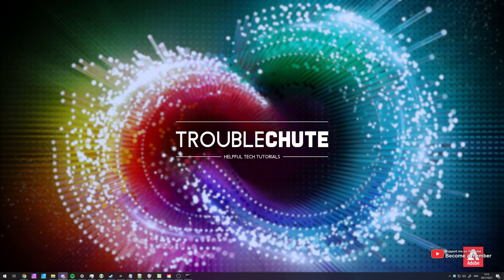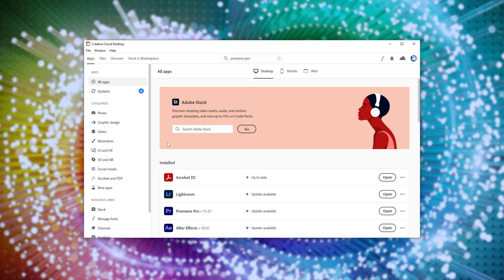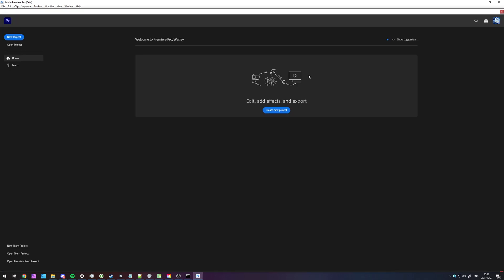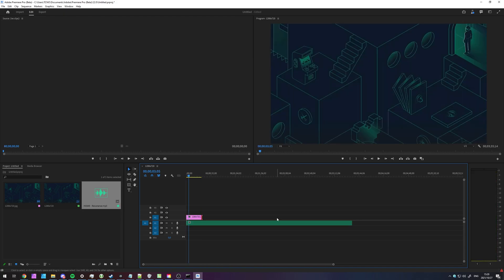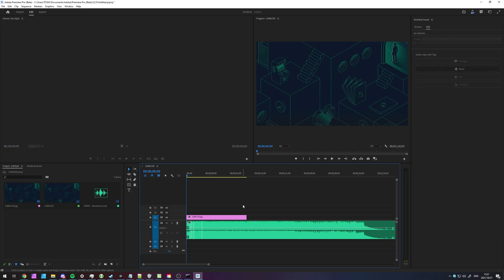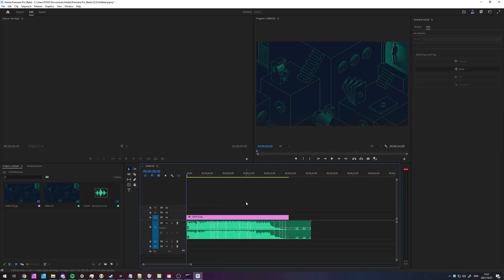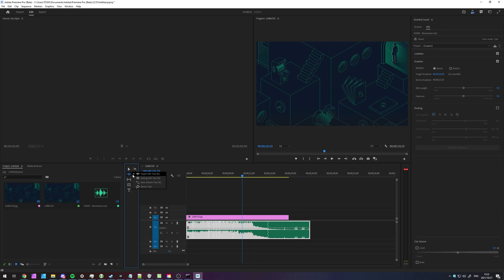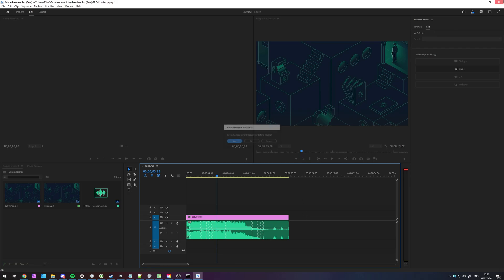Enable AI Duration/Remix for Audio in Premiere Pro | NEW FEATURE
Usually, use Adobe Audition to shorten songs and remix them? Well, awesome news; This feature is now available in the NEW Premiere Pro Beta! This guide shows you how to use it, as well as the 2 ways of doing so, and of course how to set it up! By the end, you'll know all you need to.

Timestamps:
0:00 - Explanation
0:36 - Download Adobe Premiere Pro Beta
1:58 - How to Shorten Audio in Premiere Pro Beta
4:03 - Shorten/Remix tool in Premiere Pro